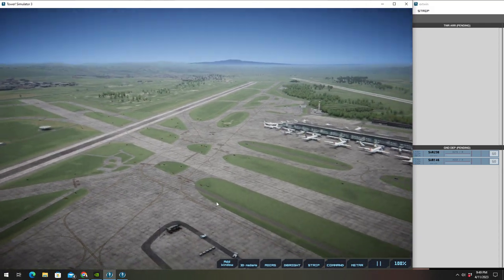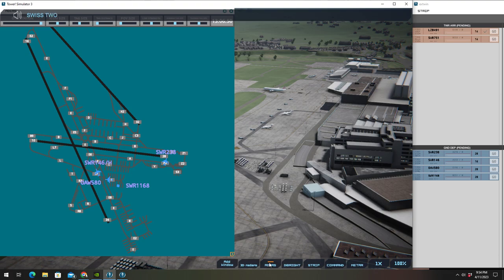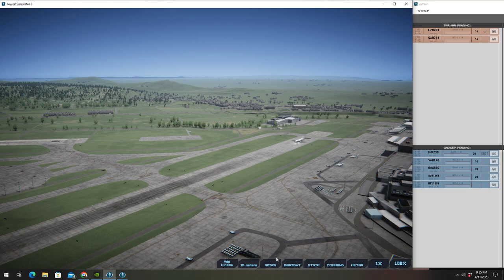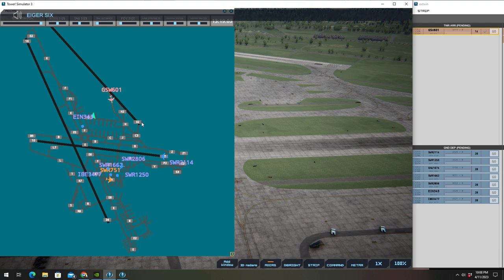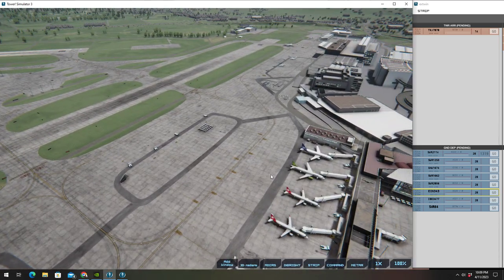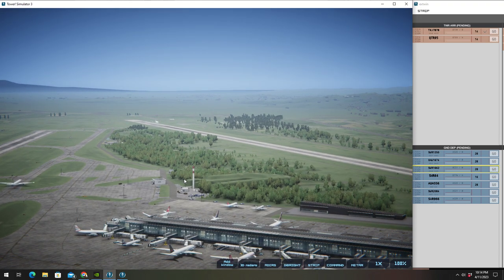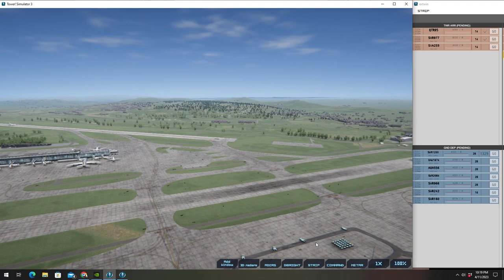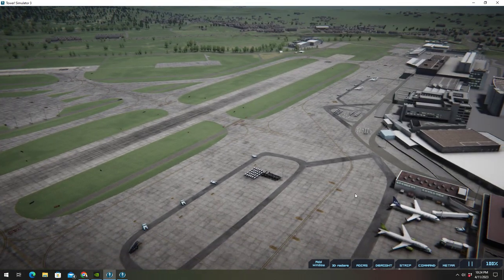Tower! Simulator 3: Zurich EP 1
Tower Simulator 3: Zurich LSZH. Start time 1pm. New Airport. I run the schedule for about 30 minutes and end with a tour. I looked up planespotting to find out how this airport runs. Since it's after 7am, I takeoff 28, heavies off 16, and land all on 14. Nyerges Design Installed.